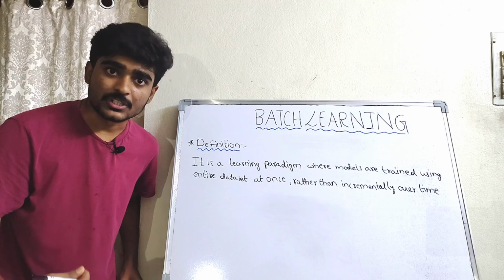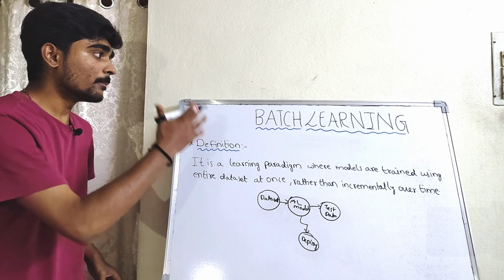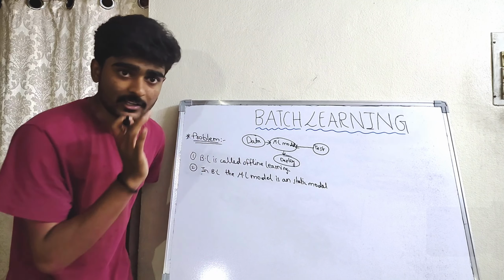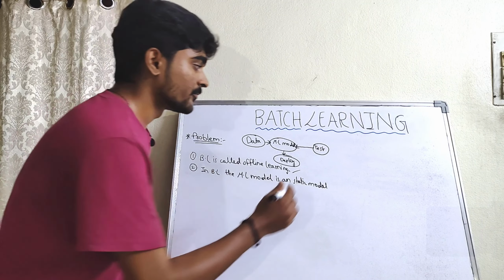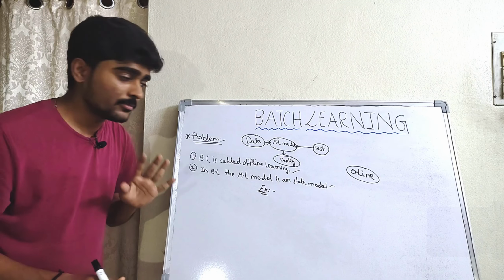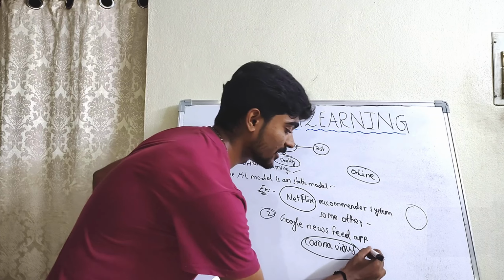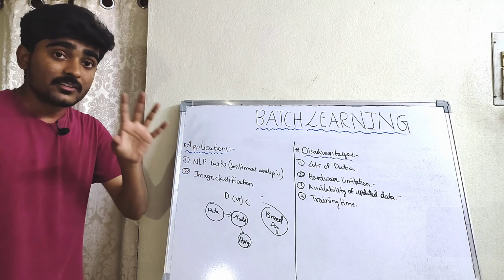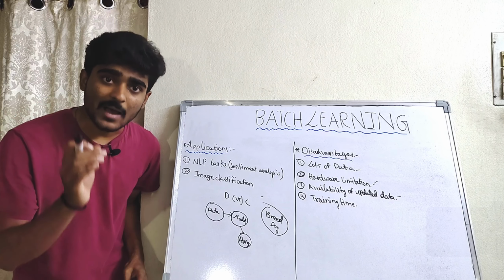Tutorial-4:Batch learning | Model deployment | Machine Learning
Batch Learning at the Time of Model Deployment | Full Explanation

In this video, we explore Batch Learning, a crucial concept in machine learning and model deployment. Learn how models are trained on the entire dataset in one go and deployed for inference without the need for continuous updates.

📌 What You'll Learn:
1.What is Batch Learning?
2.Advantages and Limitations of Batch Learning
3.Real-world use cases in model deployment
4.When to choose Batch Learning for your ML pipeline